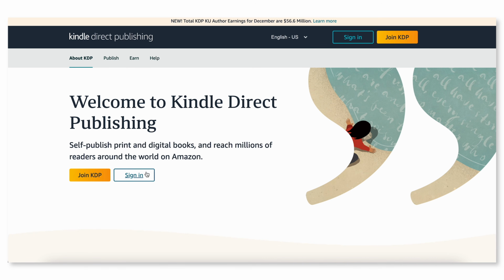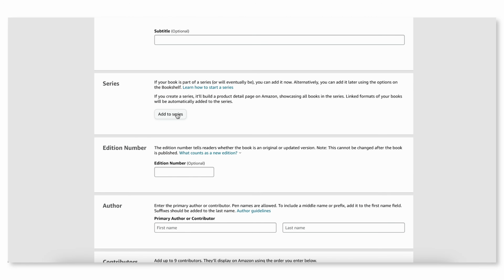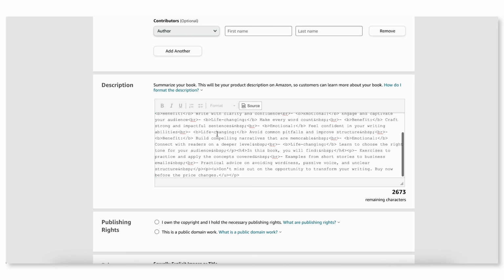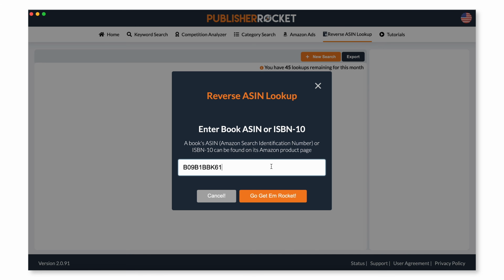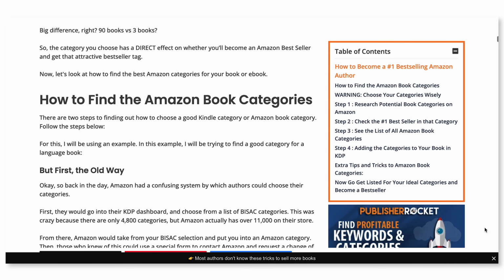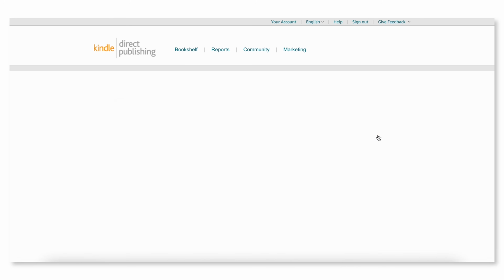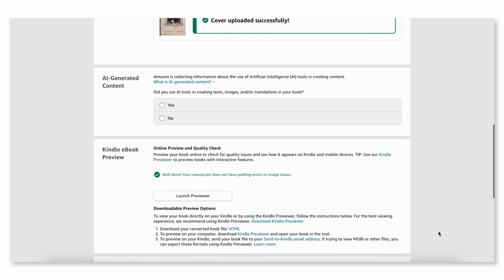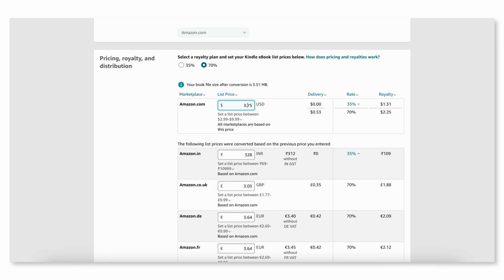How to Upload a Book to Amazon [in 2025]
Well, you’ve finished your book and it’s finally time to upload it to Amazon.

Uploading your book to KDP can be confusing, but it’s extremely important.  There are some key steps that you need to know about to ensure your book does well on the Amazon website.

So, by the end of this video, I’ll have shown you all the things you need to know to upload your book to KDP and give your book the best chance for success on Amazon.